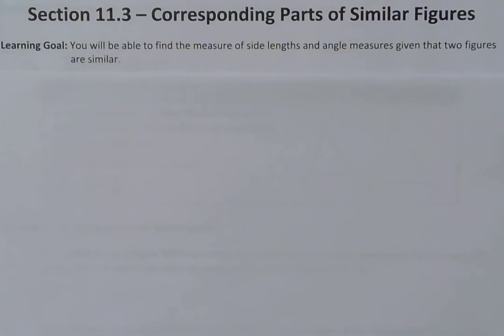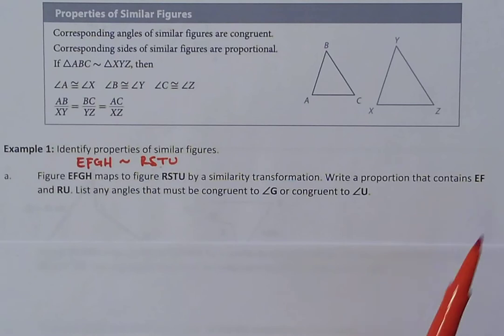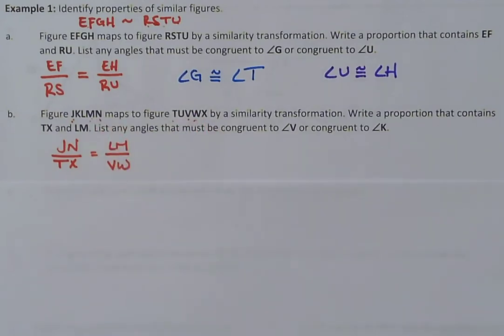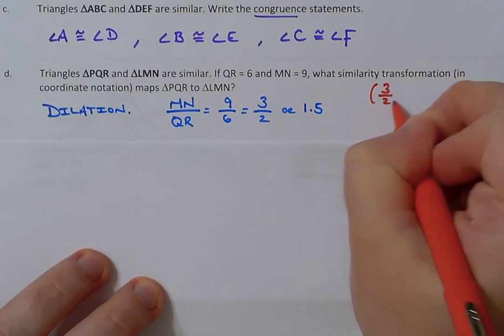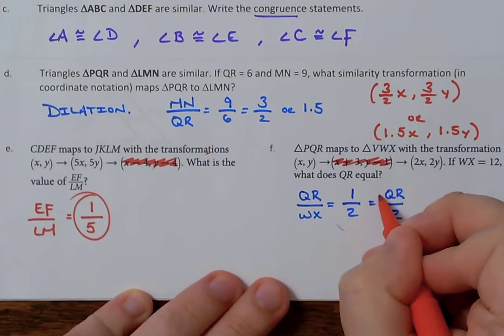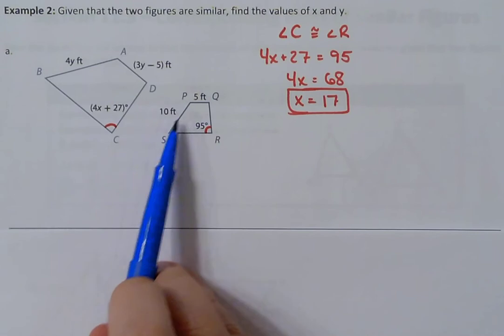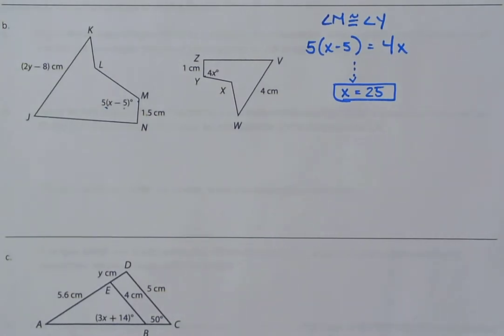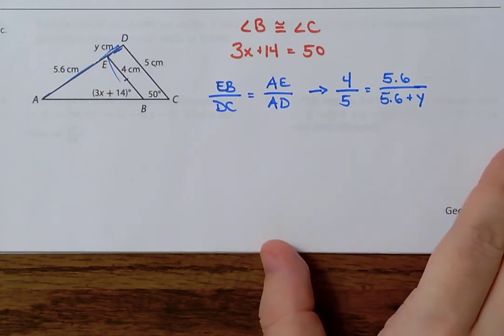Geometry B - Section 11.3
Corresponding Parts of Similar Figures
Find the measure of side lengths and angle measures given that two figures are similar